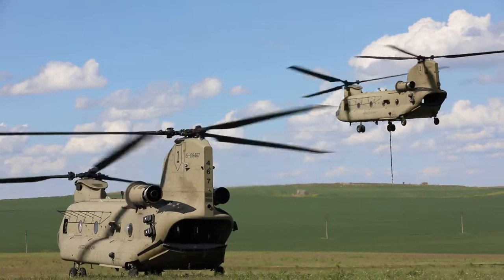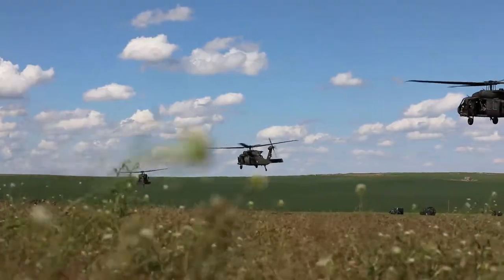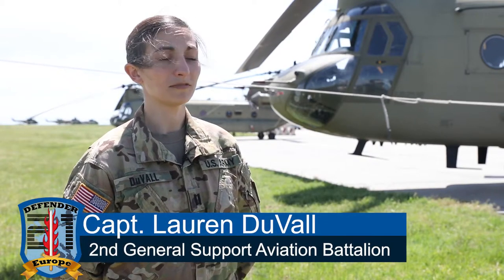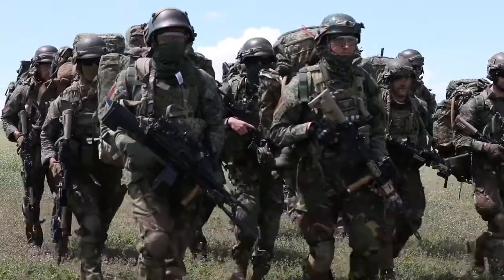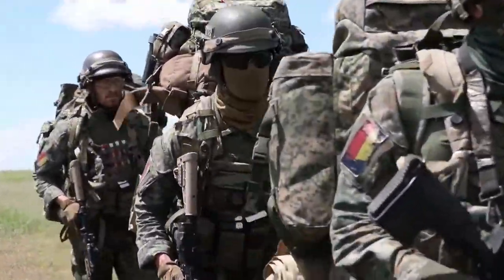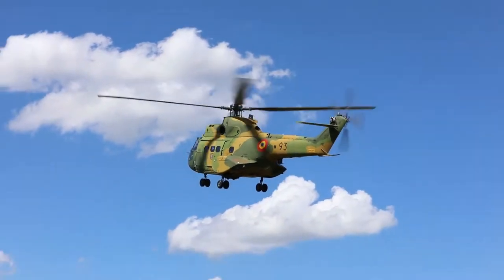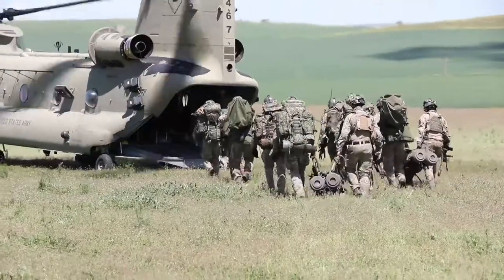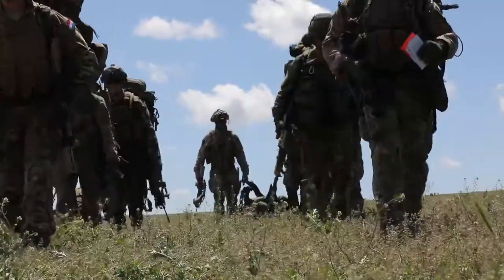Moving as One: A Multinational Air Assault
ROMANIA
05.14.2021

BABADAG, Romania — The 3rd Assault Helicopter Battalion, 1st Aviation Regiment partnered with Dutch and German soldiers from the 11th Air Assault Brigade to execute a multinational air assault exercise here, May 14. Large-scale movement of troops and equipment has been a focal point for DEFENDER-Europe 21 in the Black Sea Region. The security of NATO’s Eastern flank as well as that of sovereign nations in the region is contingent upon the ability to deter potential adversaries.

Film Credits: Video by Spc. Jabari Clyburn

NATO
Dutch
USARMY
AtlanticResolve
StrongerTogether
DefenderEurope